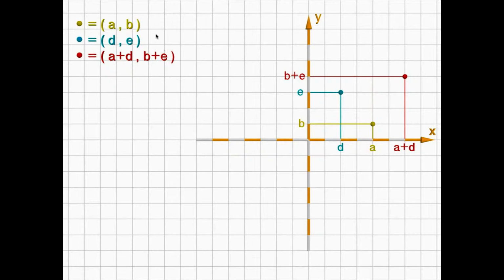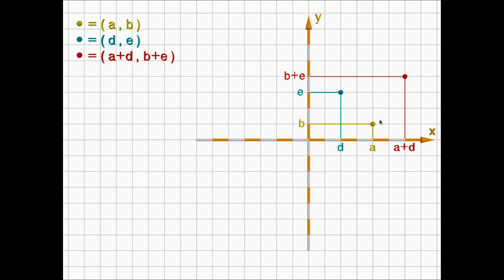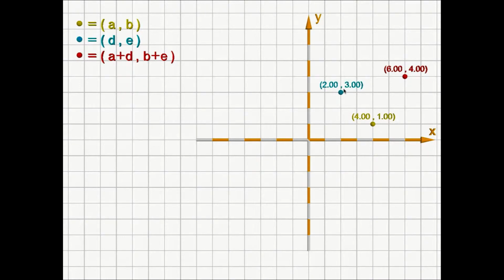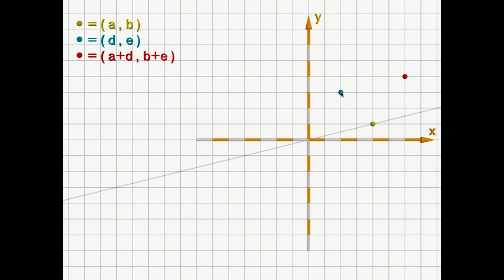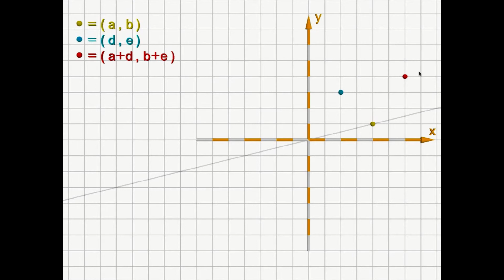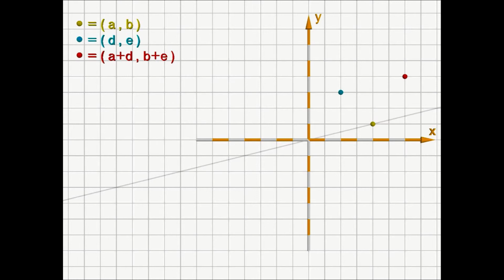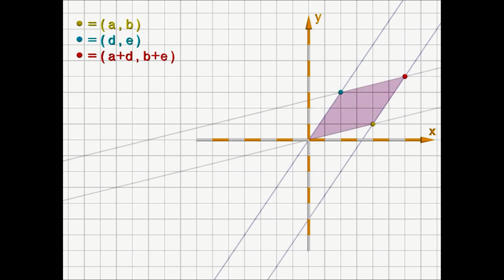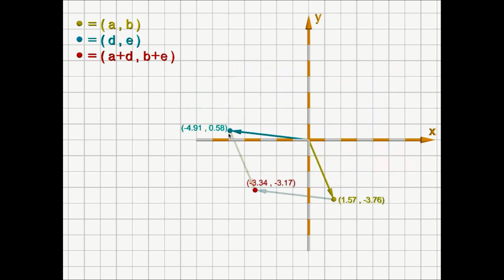3.1. Sum of Vectors. Geometry of 2D vectors sum - Linear Algebra and Analytic Geometry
Vectors and points are strictly related: the former are elements of a vector space, the latter are elements of an Euclidean space. In the case the vector space is R^n, vectors correspond to points and viceversa, via the constructions highlighted by the animations in the chapter 2. To visualize the geometrical representation of the structures of sum and multiplication by scalars under such a correspondence, auxiliary drawings, such as arrows, are helpful.
Emphasizing that vectors are
drawn as points and not arrows is never enough. Occasionally, arrows may be useful in making geometrical sense of concept like "angle" between vectors or representing the sum of vectors in R^n.

Course chapters:

0. Introduction

1. Vector Spaces

2. Geometrical interpretation: vectors (algebra) points (geometry)

3. Geometrical interpretation: sum and product by scalars

4. Sub-Vector Spaces and Linear Combinations

5. Linear Dependence

6. .